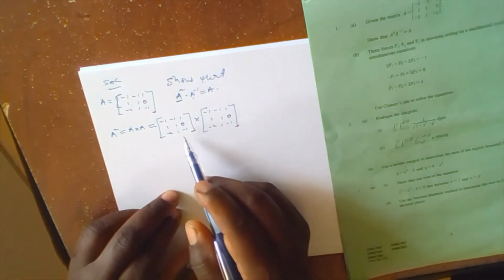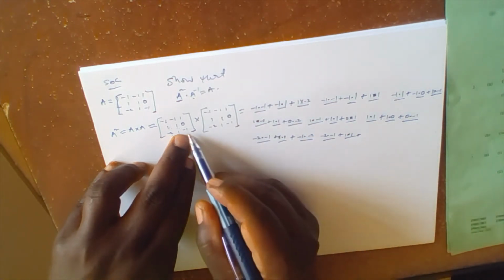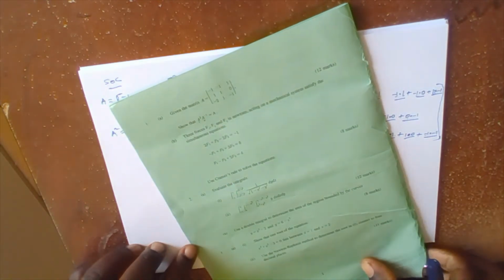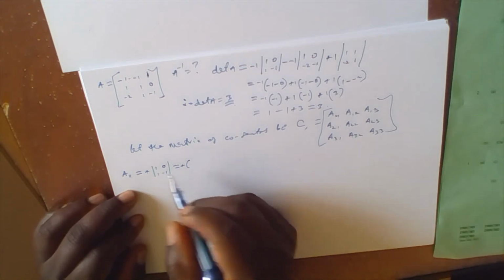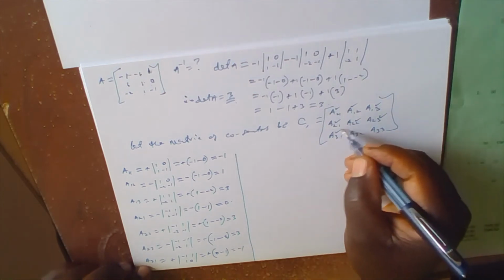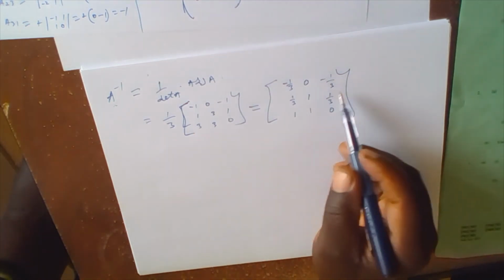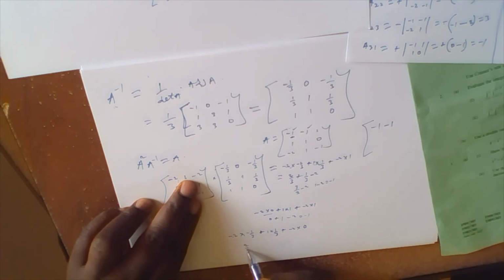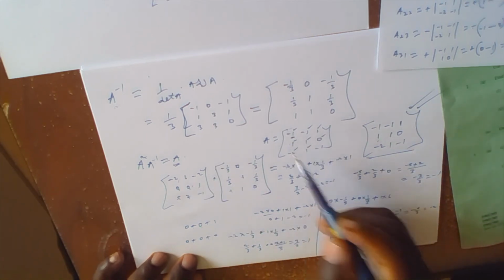DIPLOMA IN MECHANICAL ENGINEERING:ENGINEERING MATHS III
KNEC JUNE/JULY 2022:QUESTION 1(a)